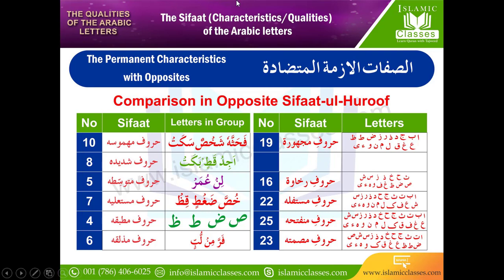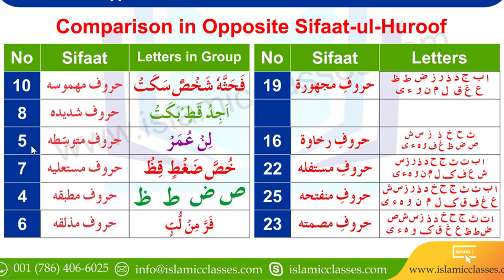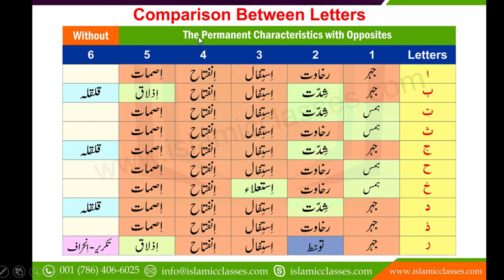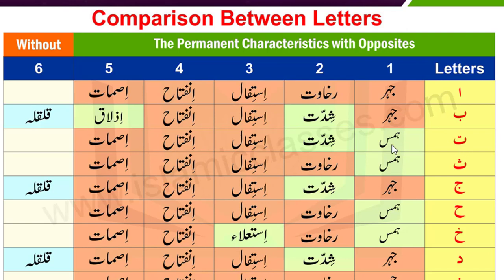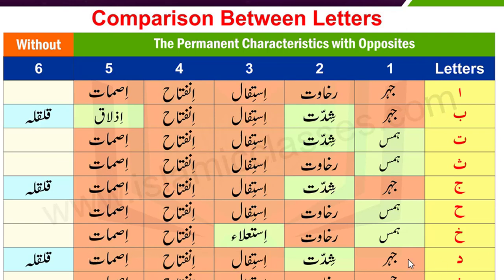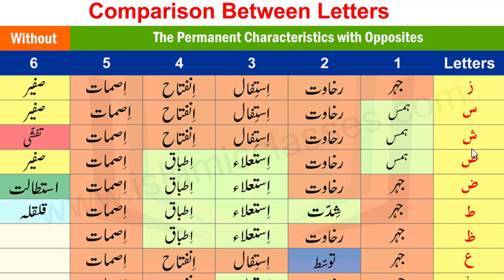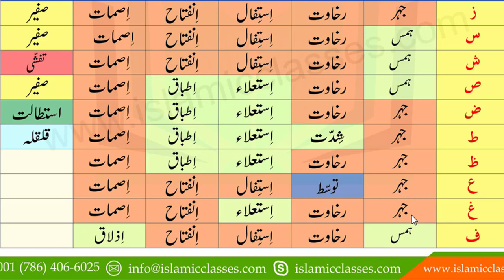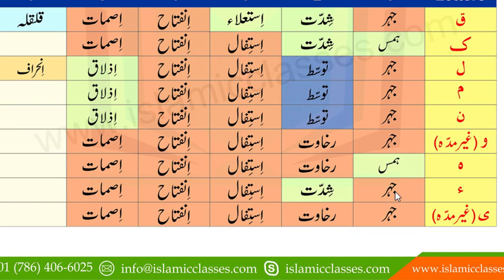Comparison of Sifaat Between Arabic Letters - Sifaat al Huroof in English - Tajweed Rules by Hafiz B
Comparison of Sifaat between Arabic Letters in Tajweed Lessons in English. Each Arabic letter's sound become different after reading the qualities of Arabic Letters. As in Makharij only we know the place of the letter come out but in Sifaat it's more deep sound which makes differentiates sound from other letters.

Thats why the Articulation of Arabic Letters (Makharij-ul-Huroof) and Qualities of the Arabic letters (Sifaat-ul-Huroof) both are most important to read correct sound of Arabic Letters to Read Quran according to the rules of tajweed in English/Urdu.

Sifaat ul Huroof without opposites in Tajweed Lessons

Learn Sifat-ul-Huroof with the correct sound of Arabic Letters. Sifat ul huroof are very important lesson to read Quran with tajweed. Learn Quran in very easy way at your home.

The Qualities of Arabic letters in English.